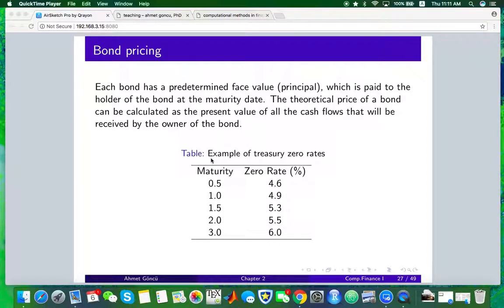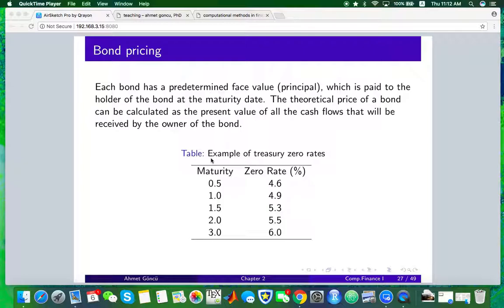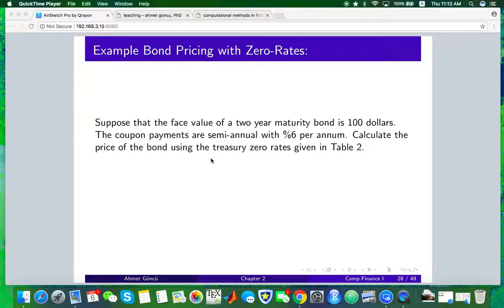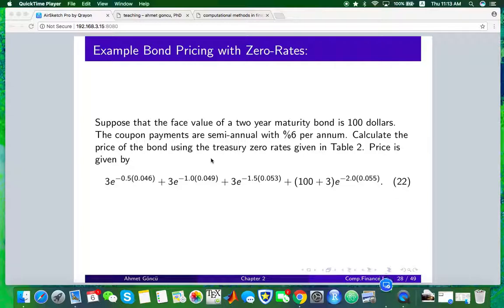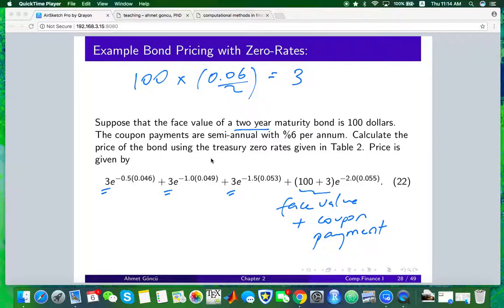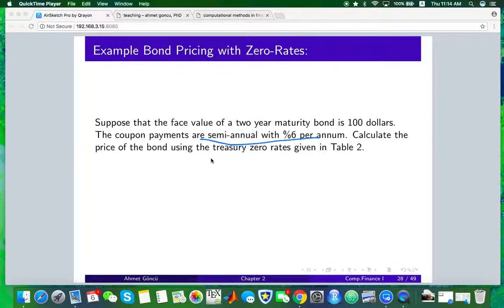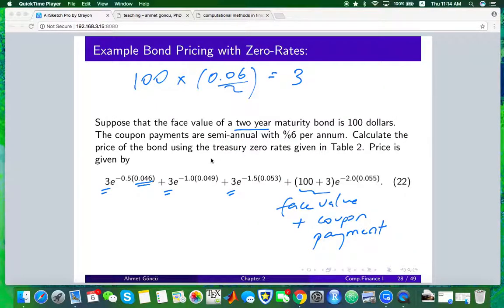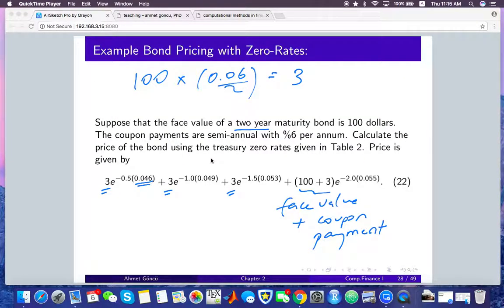Chapter2 Bond pricing 1